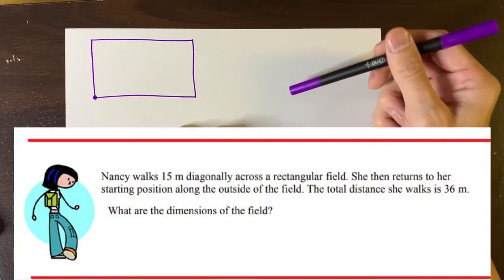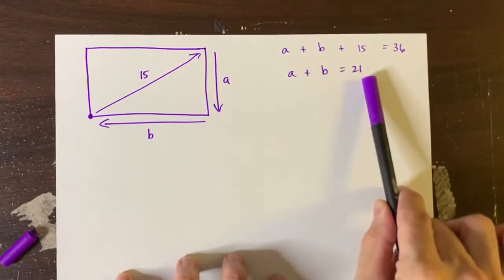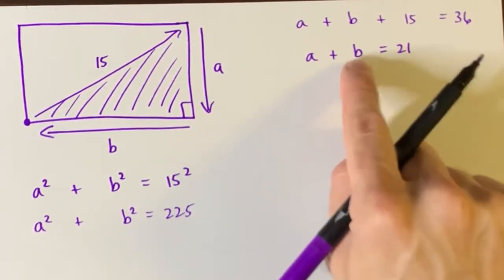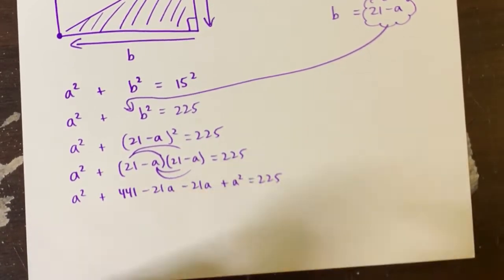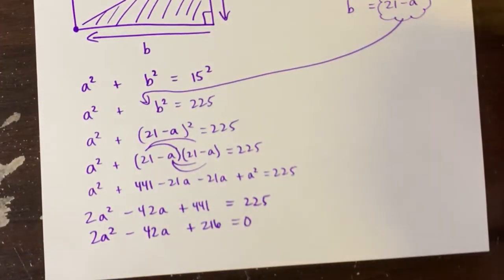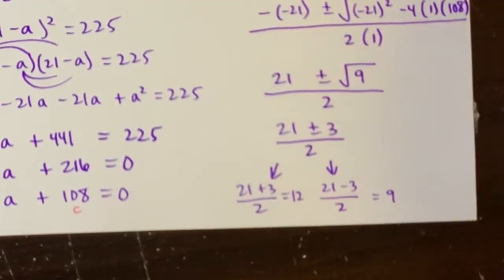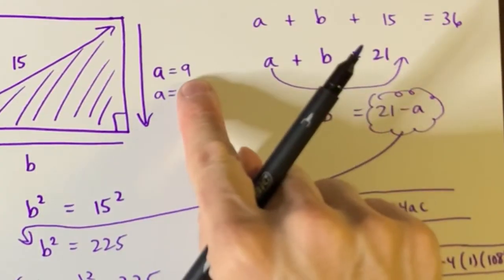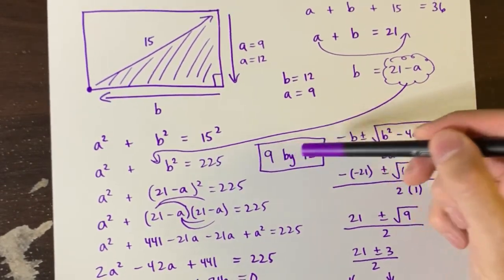#5 from Exit Ticket (quadratic applications)